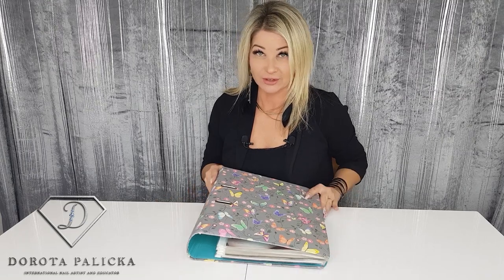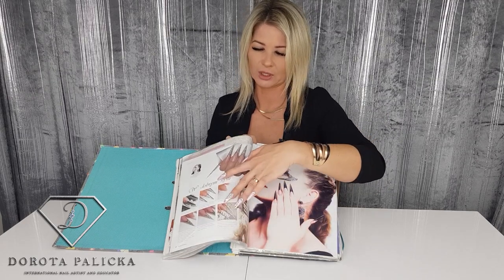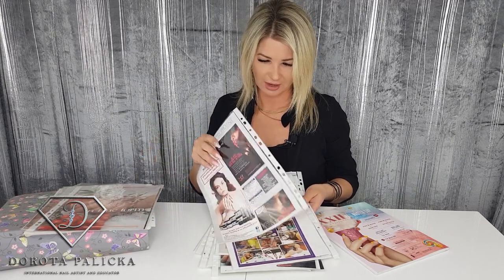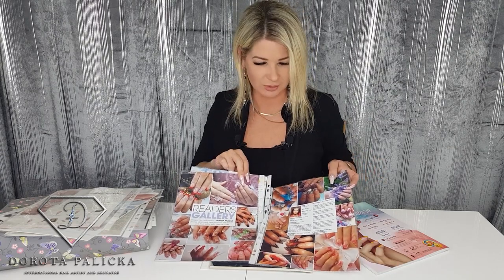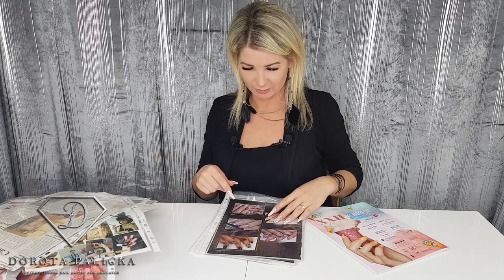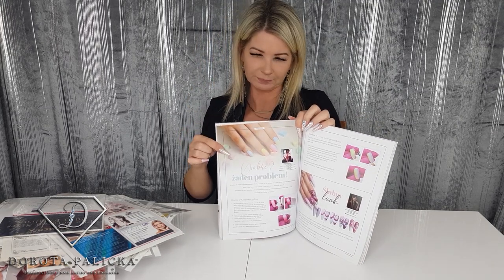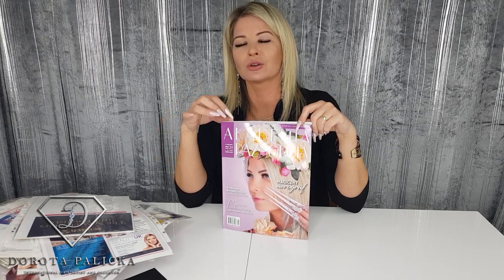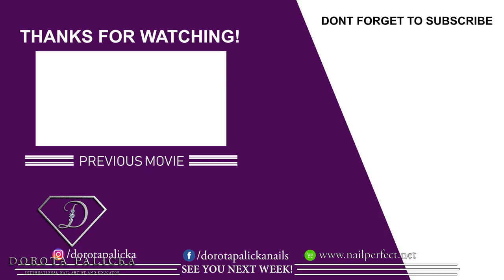Academia Paznokcia Front Cover :).Nails Magazines editorials and Publications by Dorota Palicka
This is a short video from couple of magazine publications and a wee celebration on front cover for
Akademia Paznokcia Magazine great magazine for nail technicians, full of beautiful nail step by steps:

FB Akademia Paznokcia

Amazing photographer
Gary Murison which took this fantastic picture for front cover: (highly recommend this photographer if you looking for and photography training in Scotland.)

Tatoo artist and photographer Gabi Tomescu
Extreme Tattoo in Inverness
And Gabi's photography page (wining pictures for Nail Perfect poster)

Oliwia's page

Nail Artist from page 38 of Akademia Paznokci Patrycja Gerech

Ewelina Minkowska (Cieciorowska)  (face of poster) but also educator fir eyelash extensions in Kirkcadly in Scotland

Other nail pictures taken by:
Studio in Belfast

Studio in Glasgow: (Nikolai, a photographer who took beautiful pictures but I didn't remembered the name) 🙈

Other magazines:
Scratch Magazine